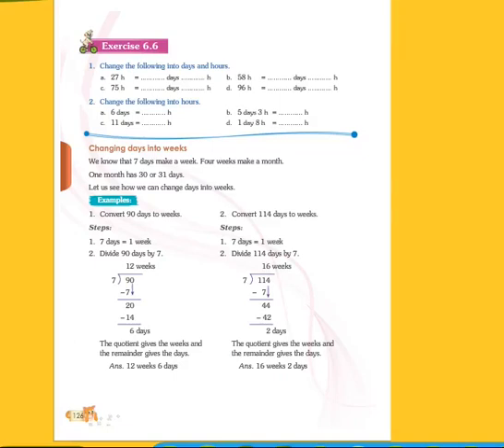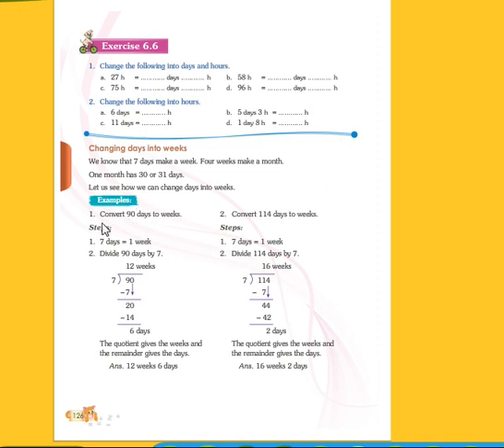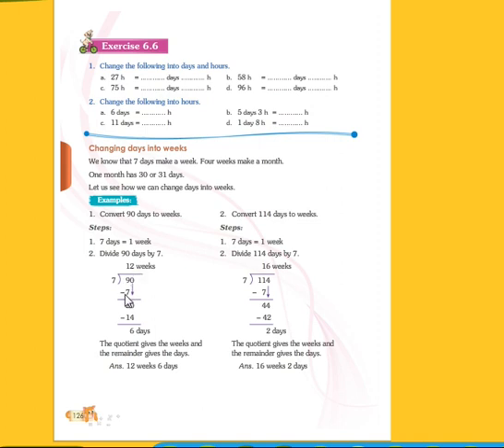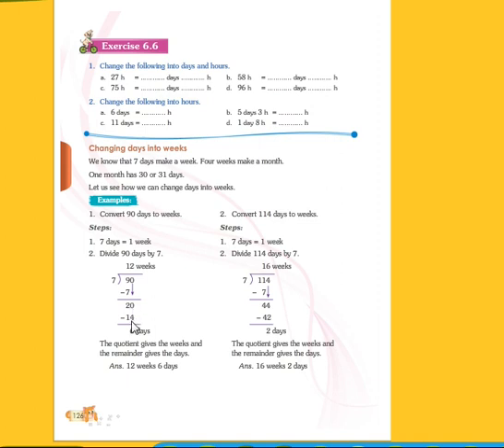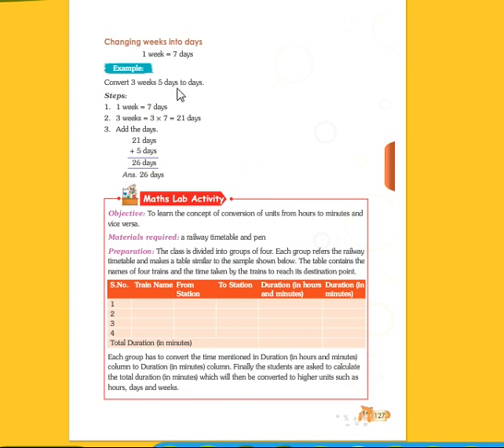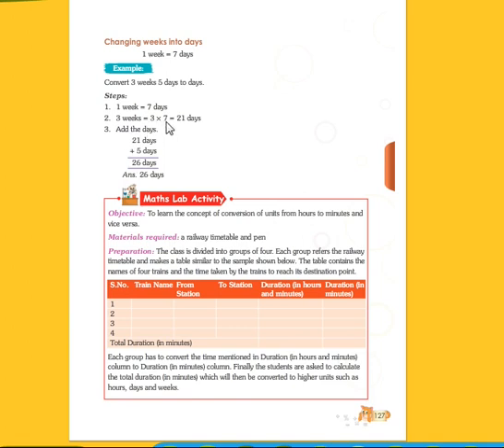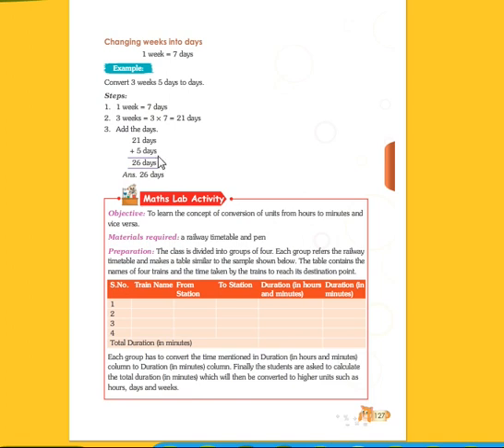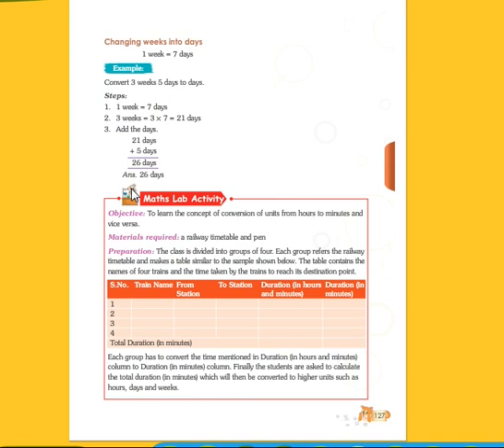CLASS 4 MATHS LSN 6 "TIME " PART 6/6 BY INNOVATIVE INTERNATIONAL SCHOOL, Gulbarga.